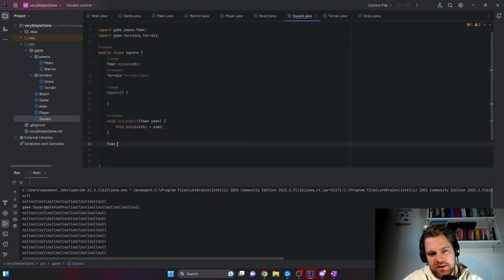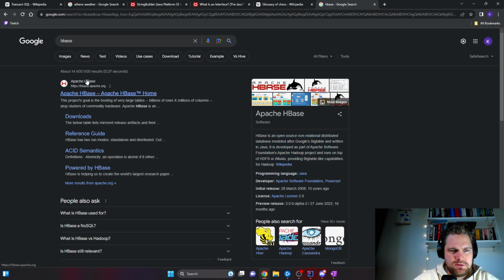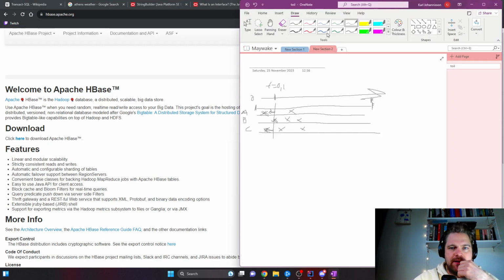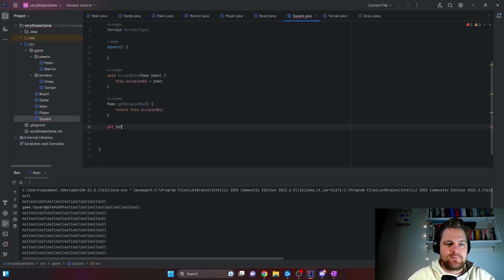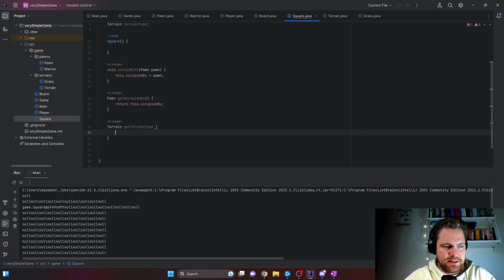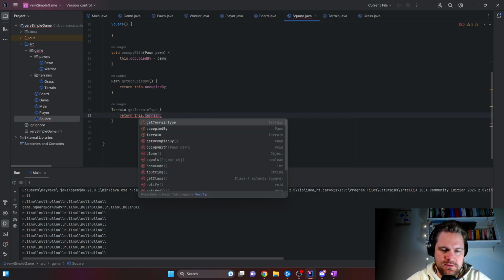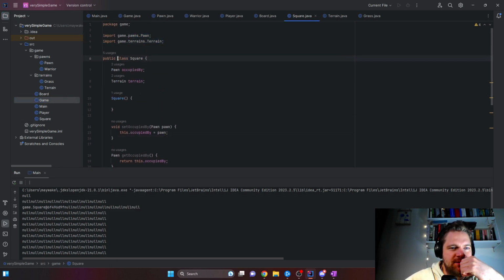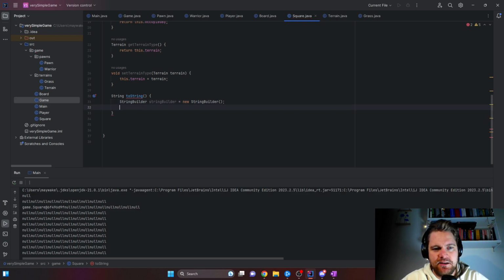Learning To Code A Very Simple Game Devlog - Ep. 4